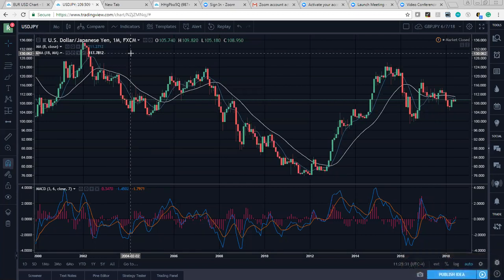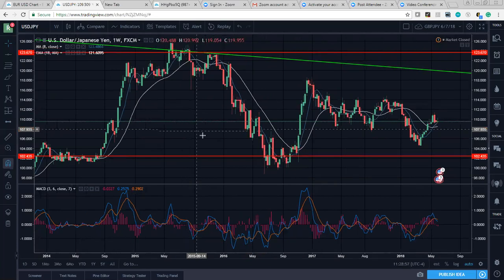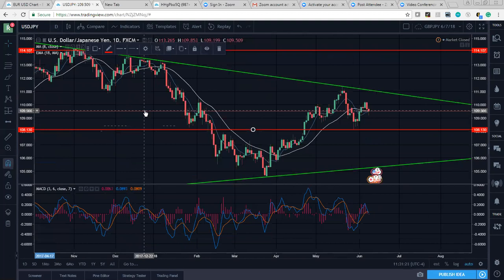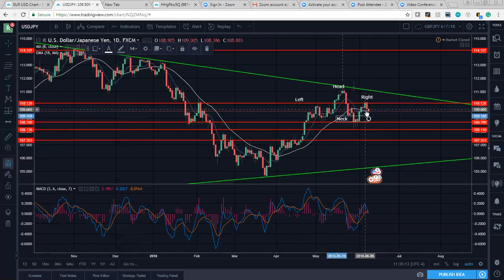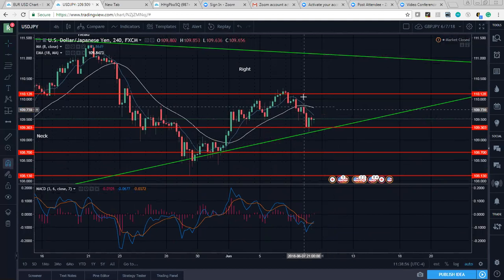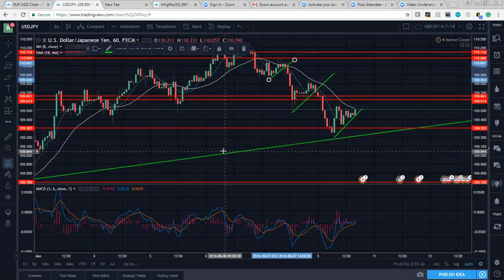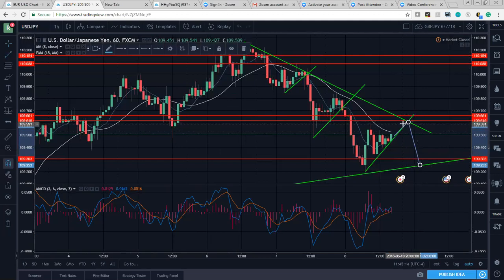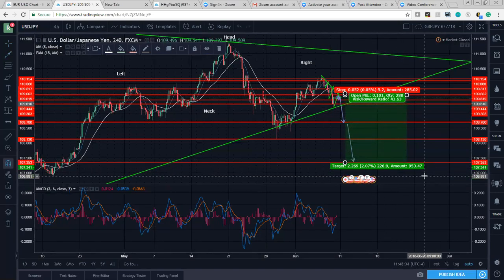USDJPY Forecast 6-9-18. Basics of Analysis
This is a breakdown of USDJPY for the week of June 9, 2018. I go through some basics of breaking down a pair and add in some more advanced candle patterns.